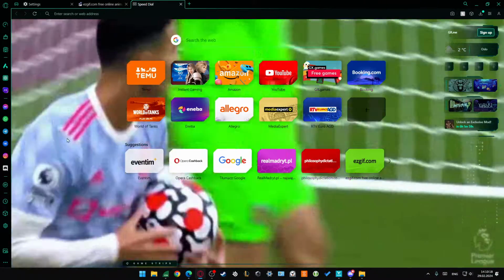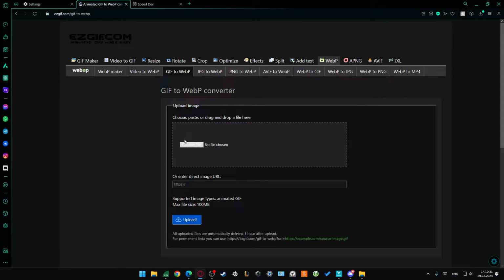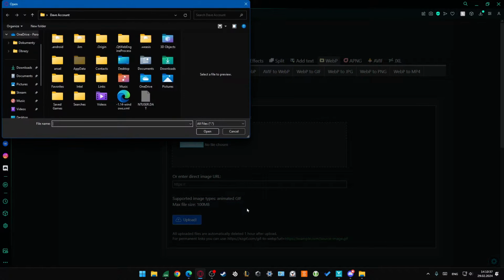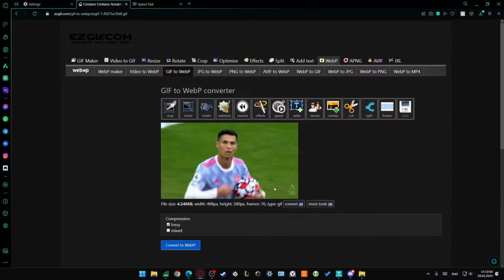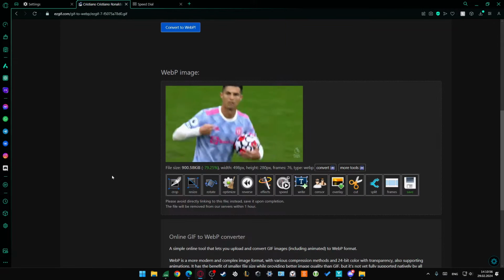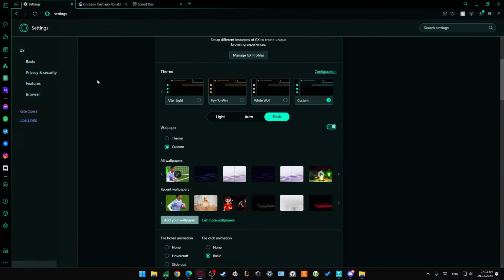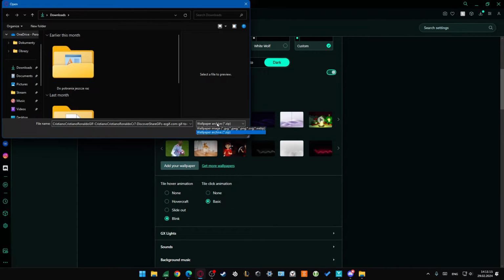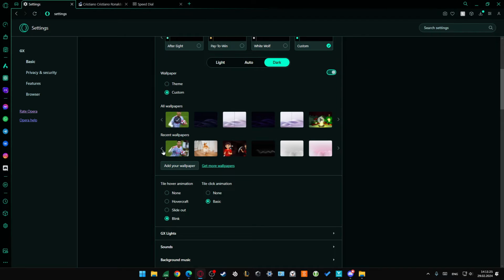How to Set GIF as Wallpaper in Opera GX?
Learn how to add dynamic flair to your Opera GX browser by setting a GIF as your wallpaper with this simple guide. Discover the steps to enhance your browsing experience with animated backgrounds. Master the process of setting a GIF as wallpaper in Opera GX with these easy-to-follow instructions.

how to add gif wallpaper on opera gx
opera gx gif wallpaper